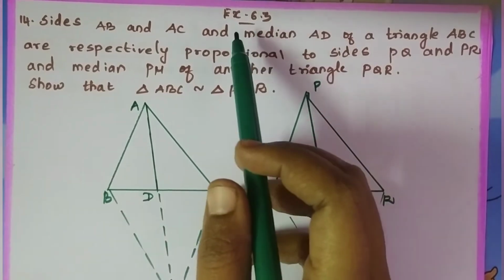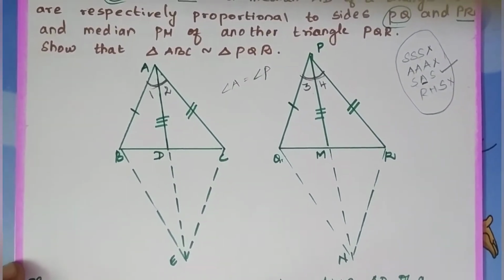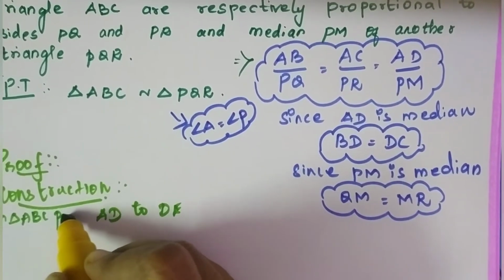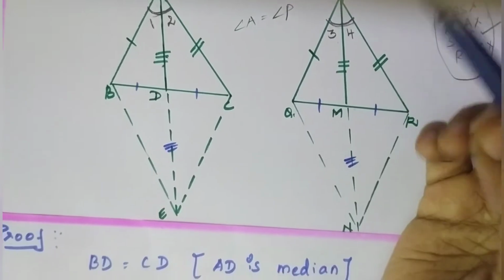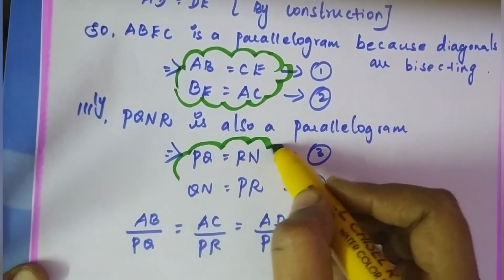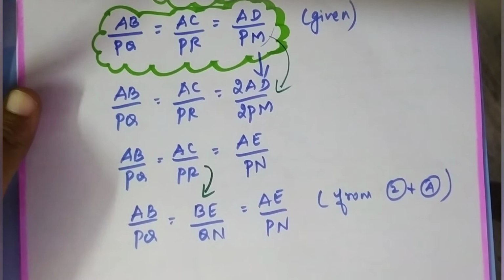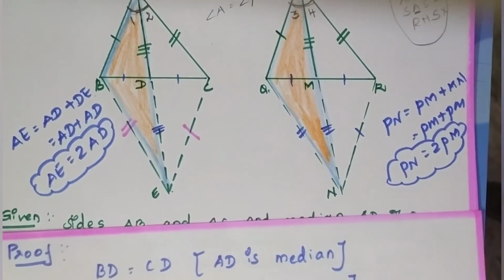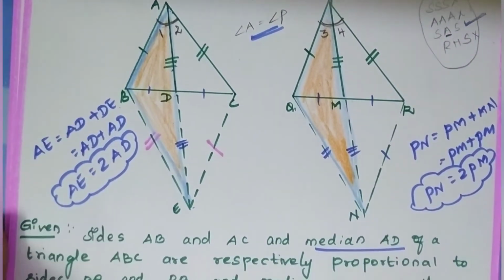Chapter-6 | TRIANGLES | EX: 6.3 (Q.No-14) | Class- X STD CBSE || NCERT SOLUTIONS